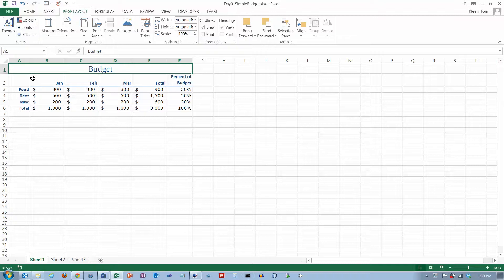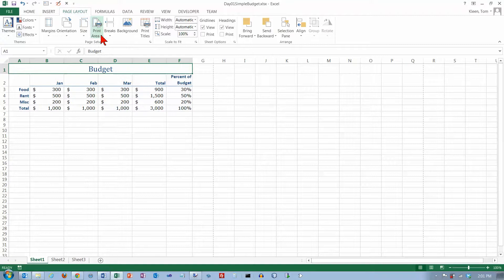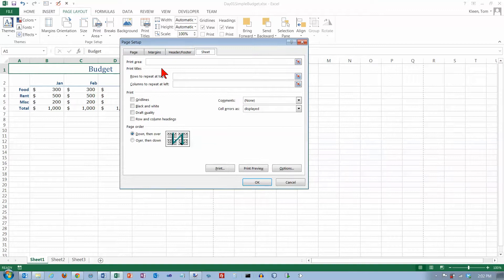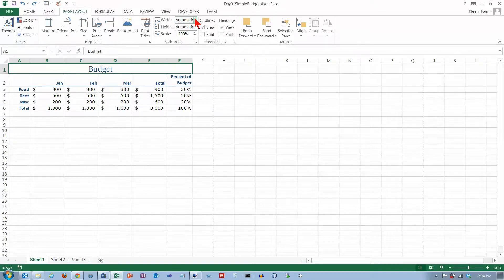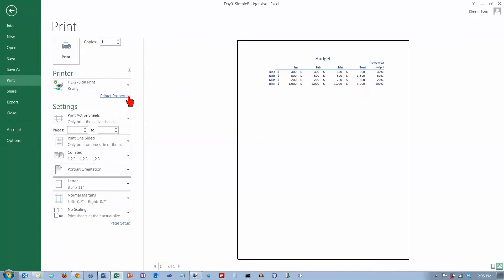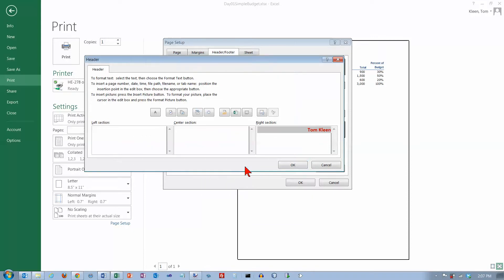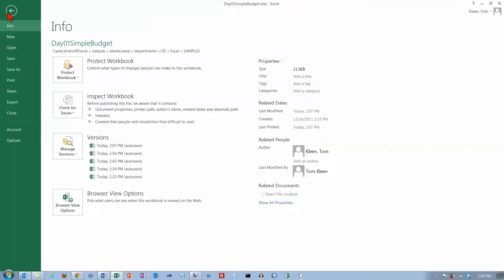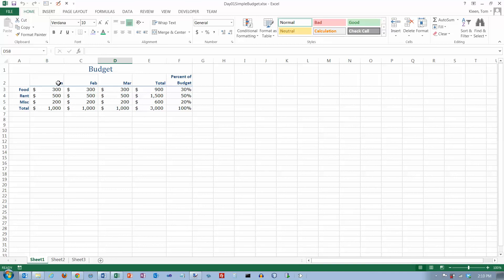Excel 2013: Page Layout and Printing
Demonstrates how to prepare a document for printing in Excel 2013.